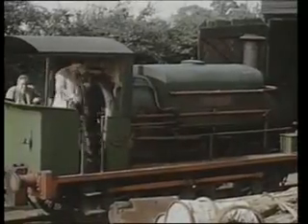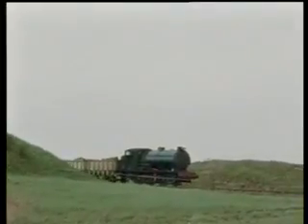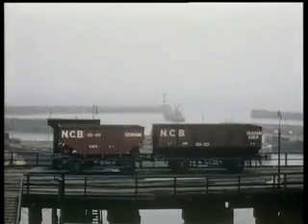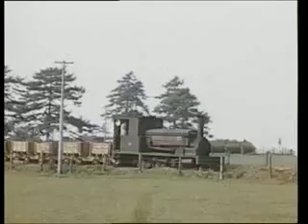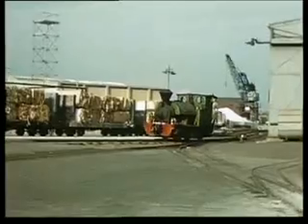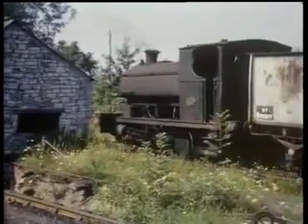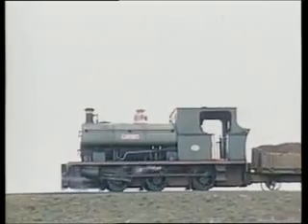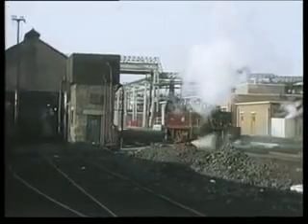Industrial Steam Railways